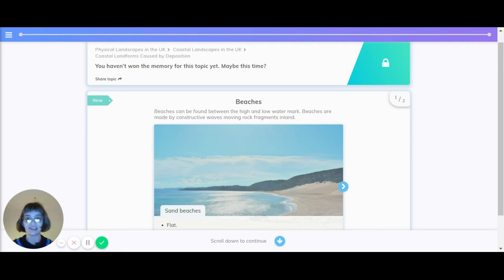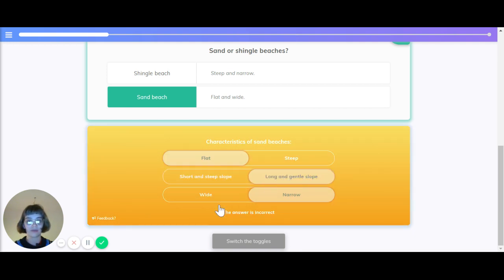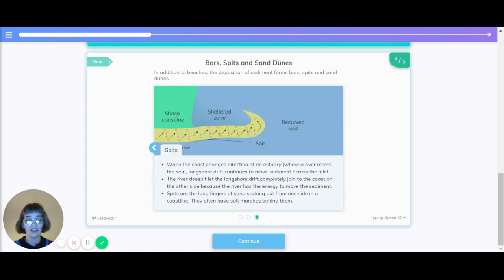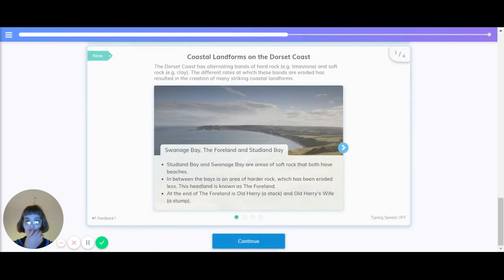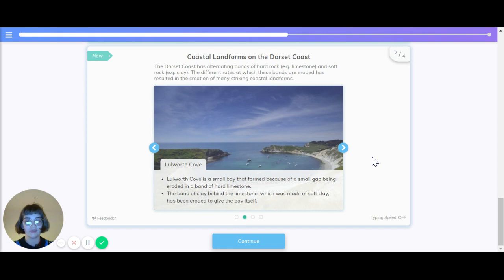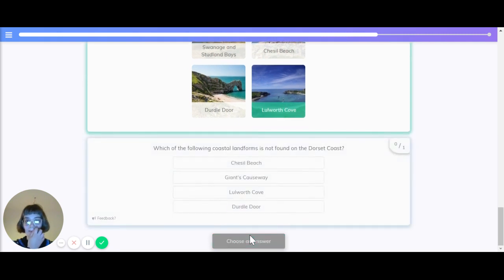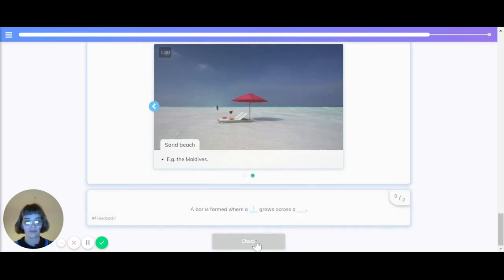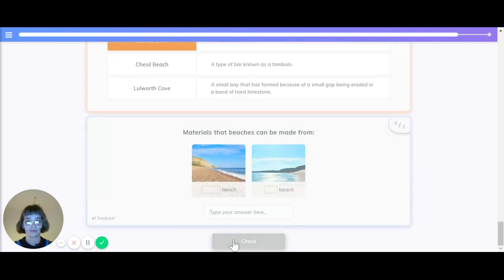GCSE Geography - Landforms of Deposition - Seneca - Learn 2x Faster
Catherine talks about the landforms of deposition for your GCSE Geography.